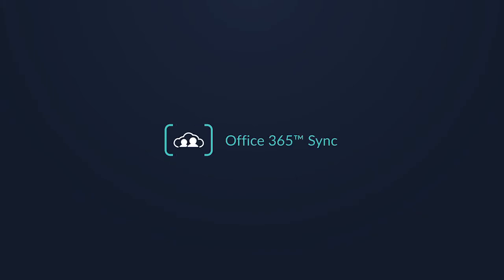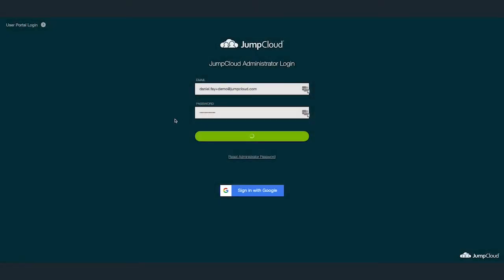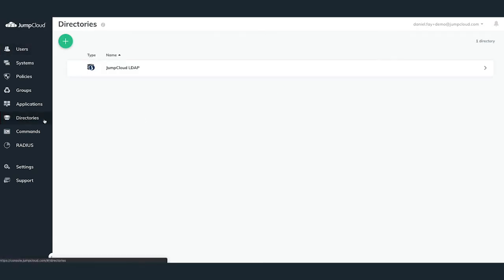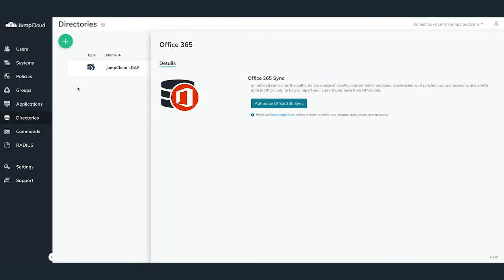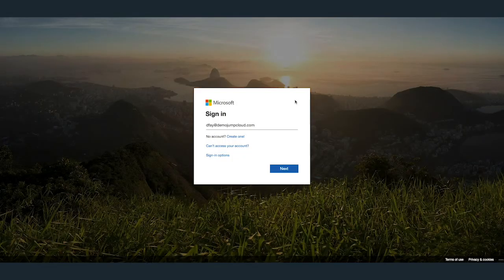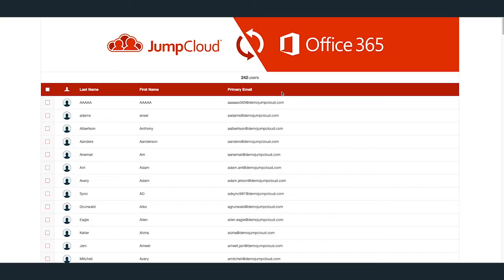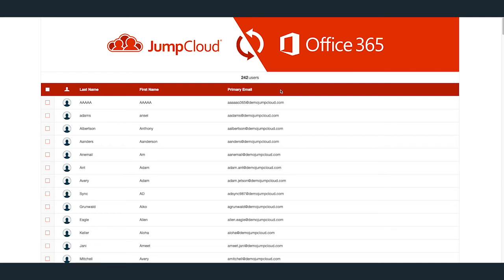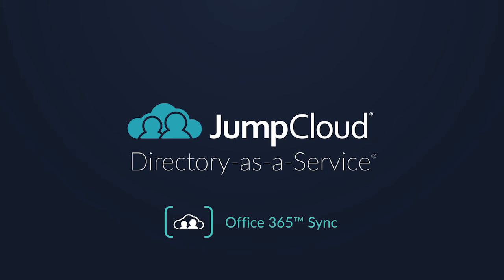Office 365 Sync | JumpCloud Tutorial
In this video, we'll begin to configure the JumpCloud / Office 365 integration and sync which enables admins to import O365 user identities into their JumpCloud Organization.

Check out the following knowledge base article for more information on this topic